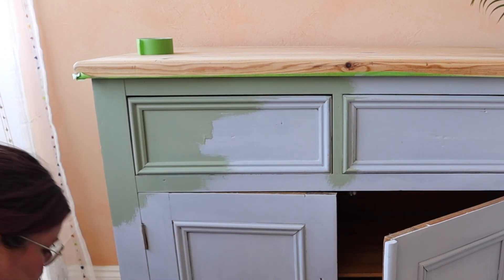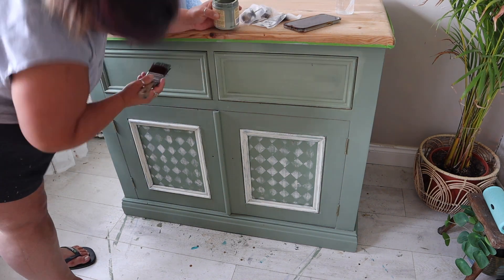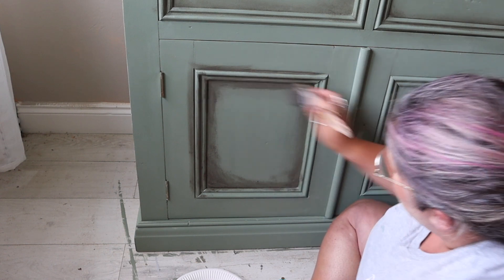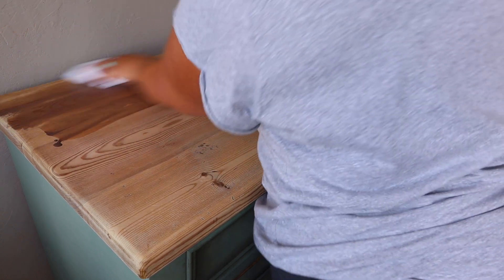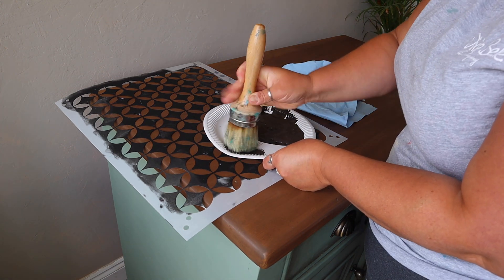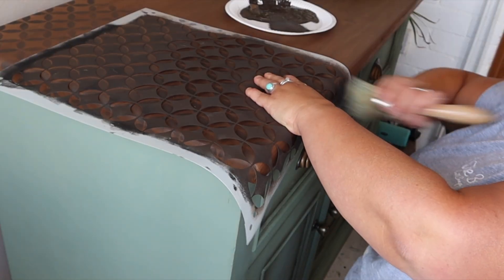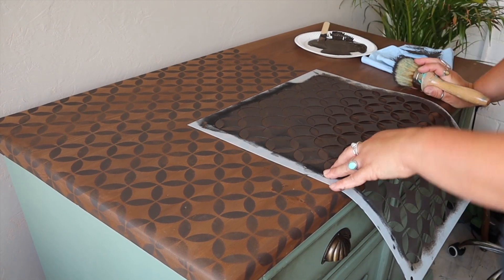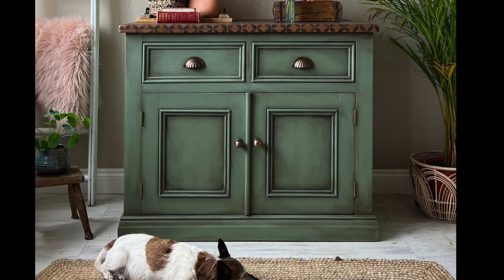Introducing Retro Lattice Stencil From The Belles And Whistles Line!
In this video. Connie from FAFF Designs is showing us how to decorate her furniture with stencils! Watch along to find out how you can do this!